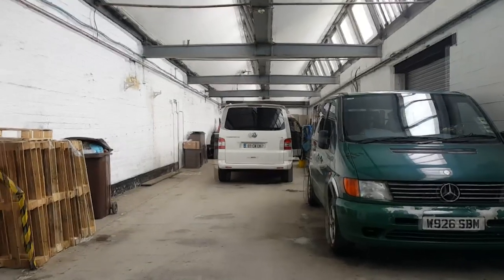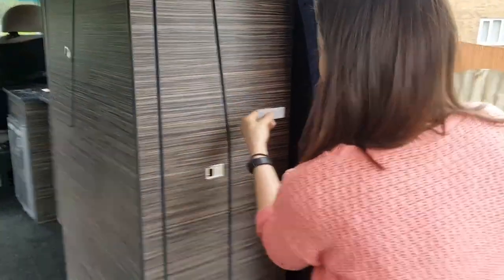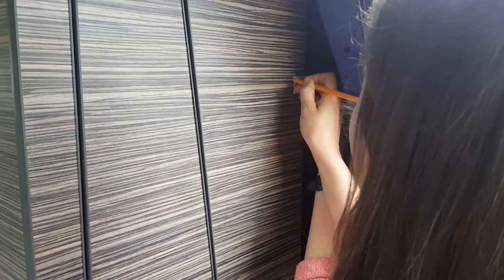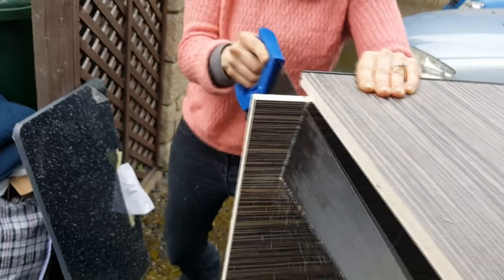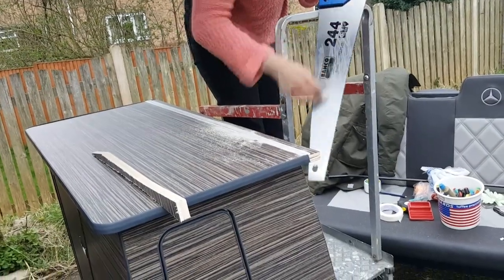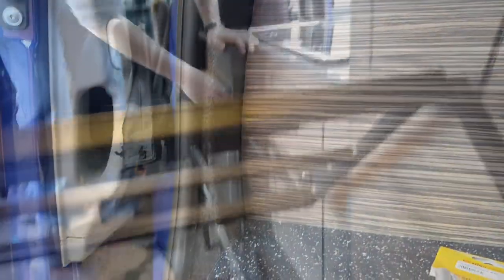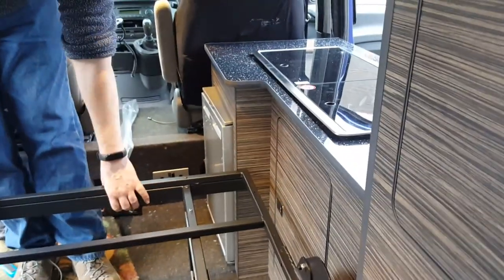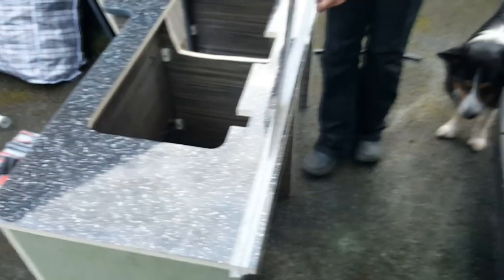Scribing Mercedes Vito Camper Van Kitchen DIY | The Carpenter's Daughter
Hi everyone,

We've finally picked up our camper van kitchen, wardrobe and bed and we needed to scribe the back to ensure it fit snuggly in to our Mercedes Vito's tapered design.

But to make sure we didn't make any mistakes, I asked my Dad (the carpenter) to direct and watch me just in case I made any costly mistakes and this is how we did it.

Note: I am not a professional, but a girl who wants to do things for herself.

I hope this helps and feel free to also ask any questions and good luck!

Bacho 244 22" Hardpoint Medium Handsaw [Amazon]

FOOD:
My Food Channel: